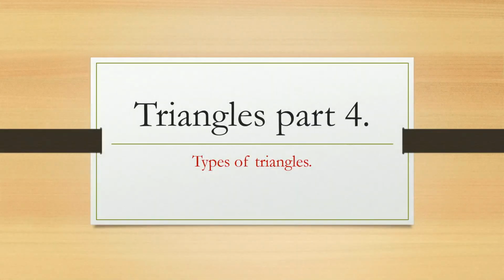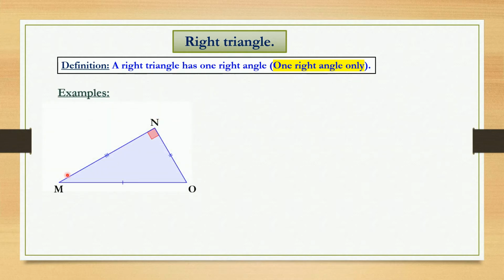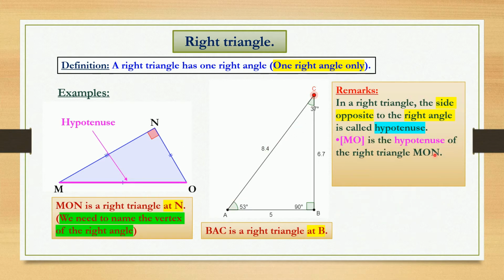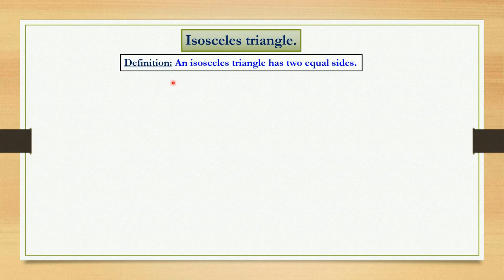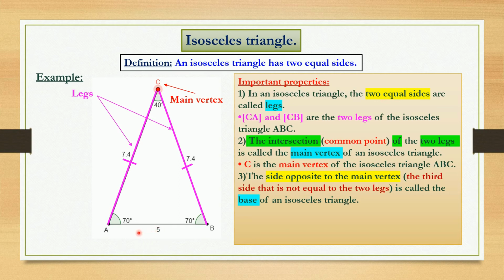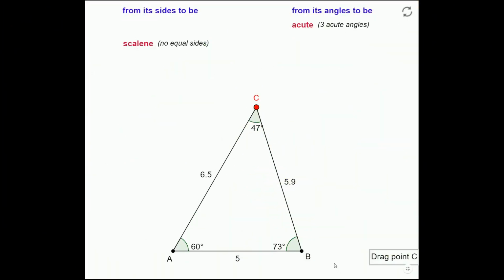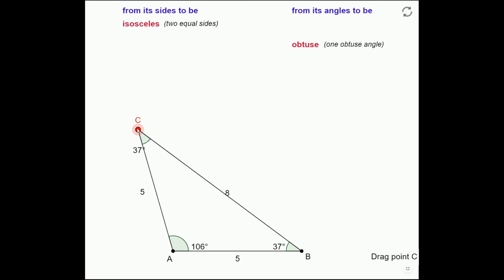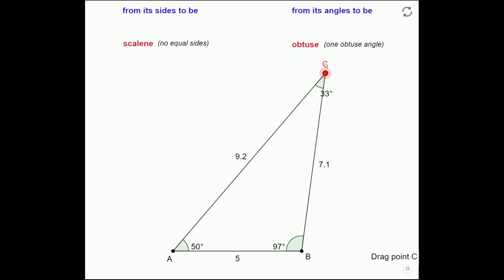Types of triangles part 1: Scalene, isosceles and right triangles.